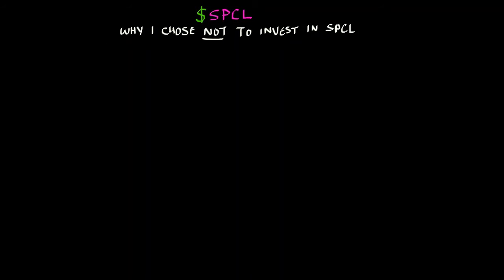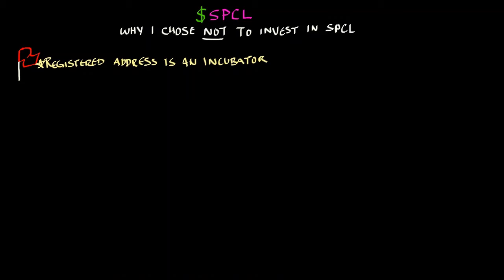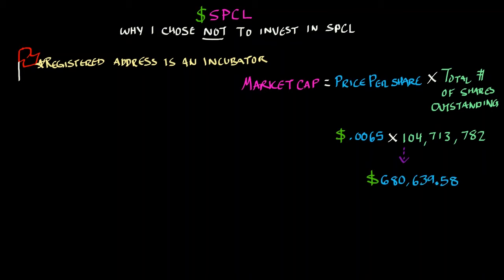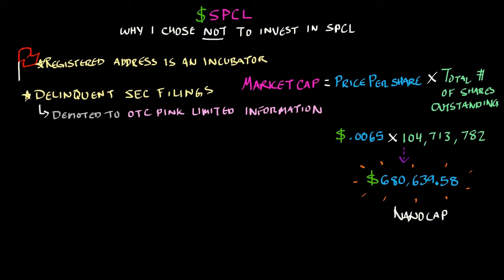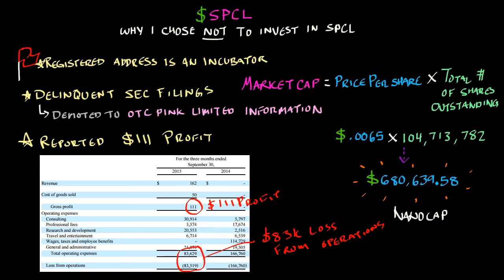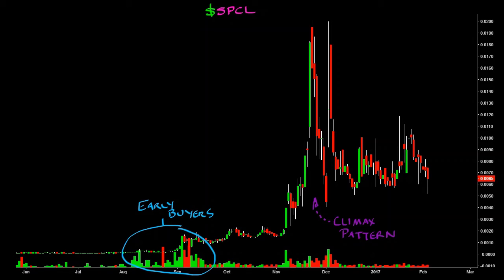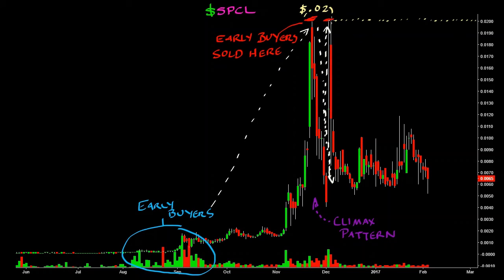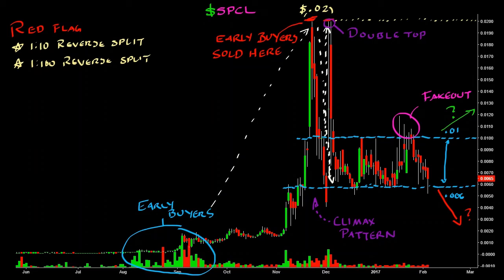Why I didn't invest in SPCL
for my FREE newsletter + premium penny stock tutorials.